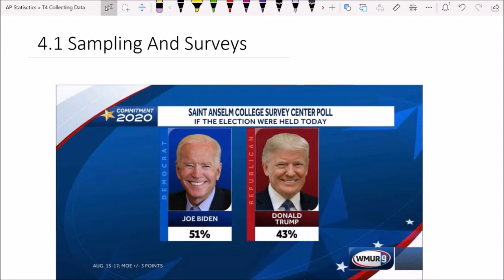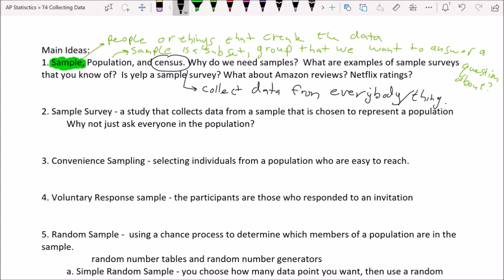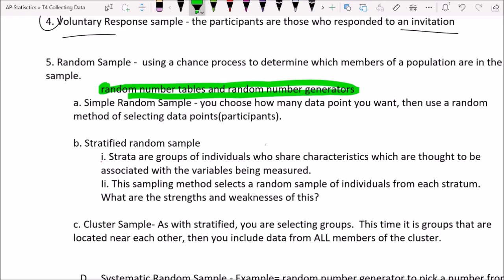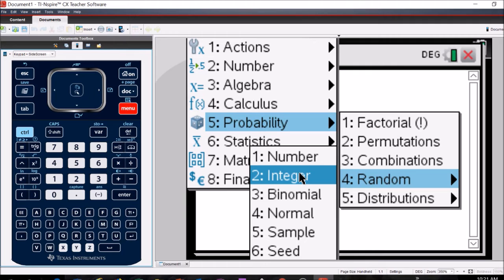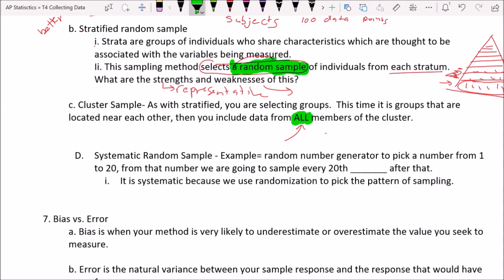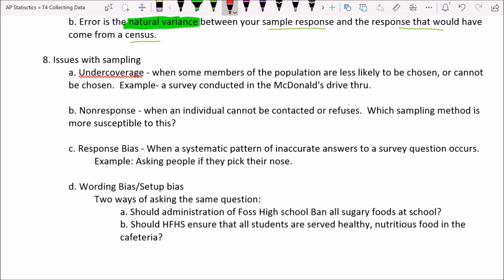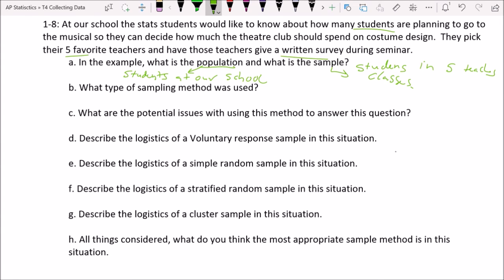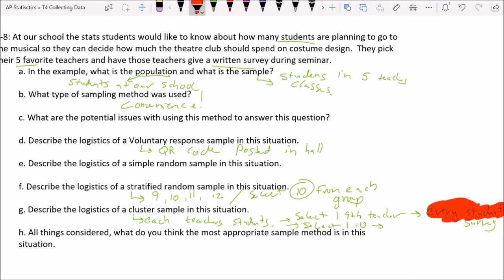4.1 Sampling and Surveys